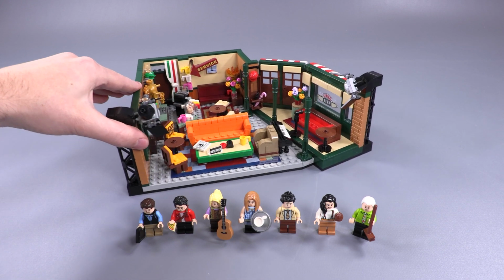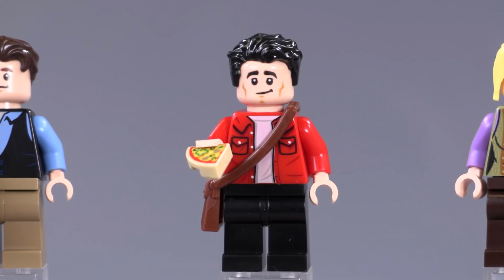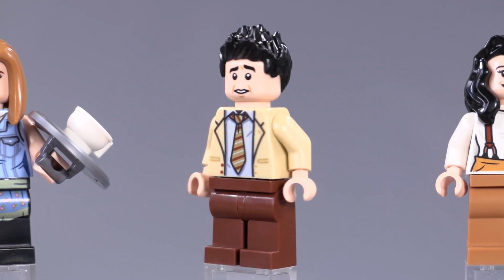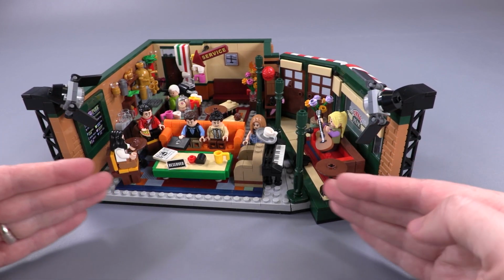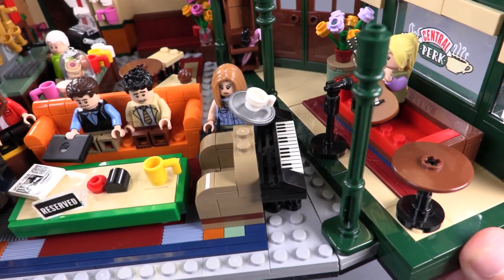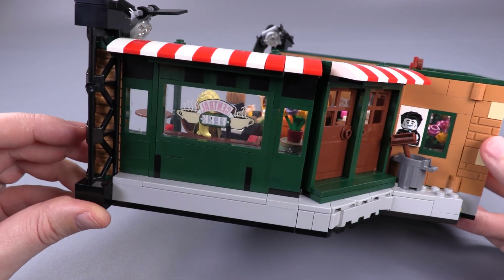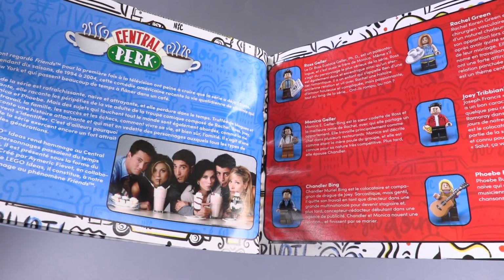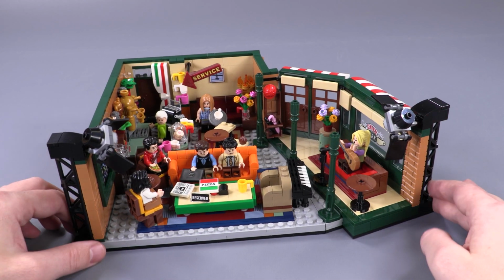LEGO Central Perk IDEAS Set 21319 | Review & Thoughts